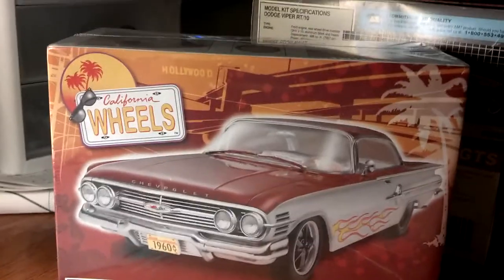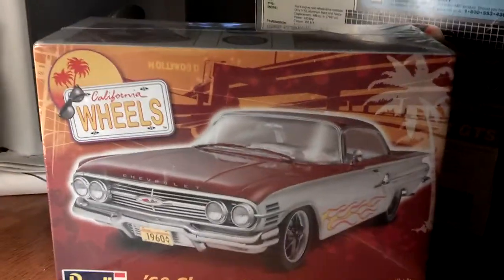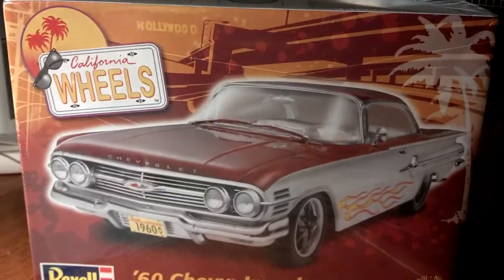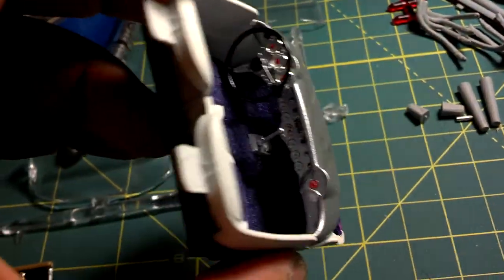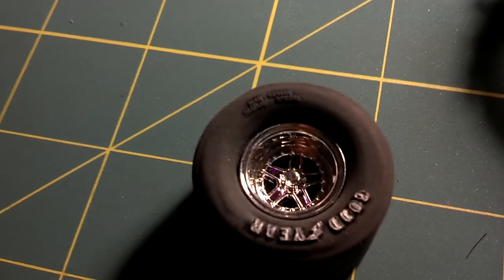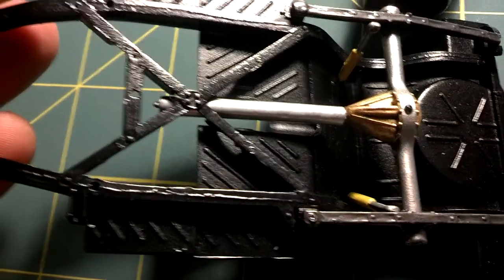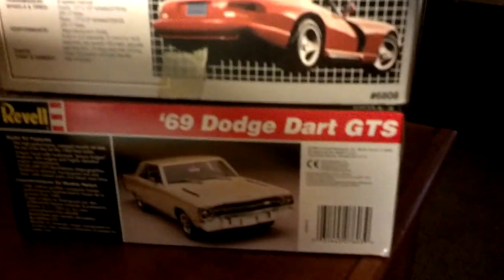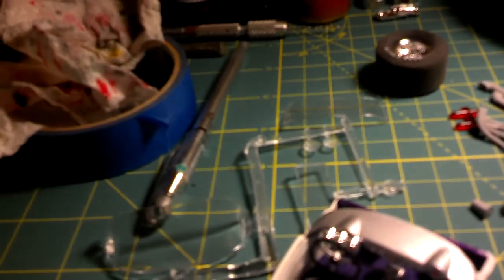chevy cheeseburger challenge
Chevy cheeseburger challenge entry